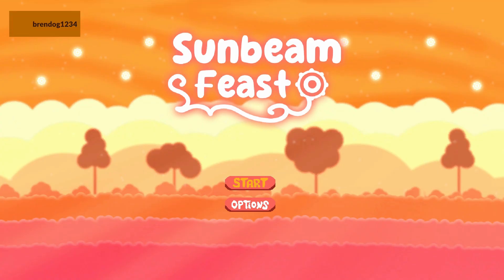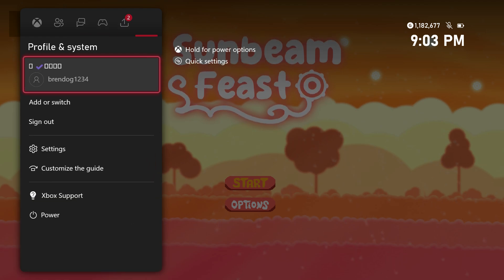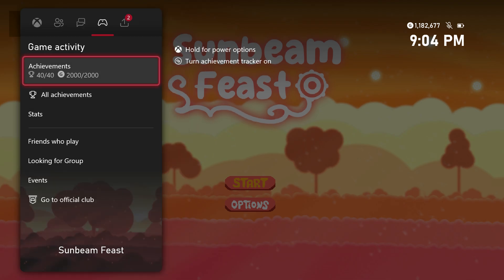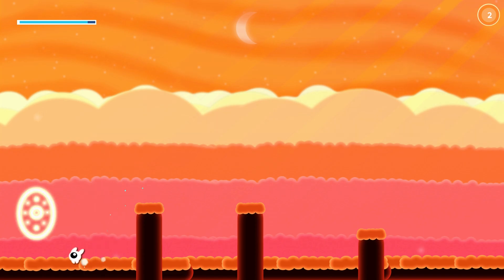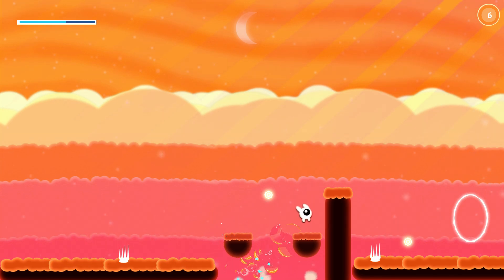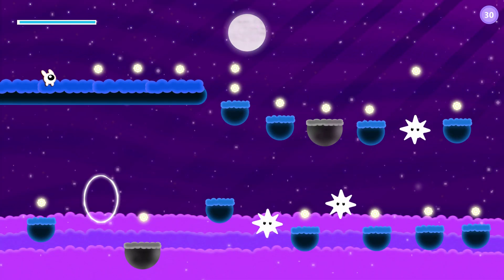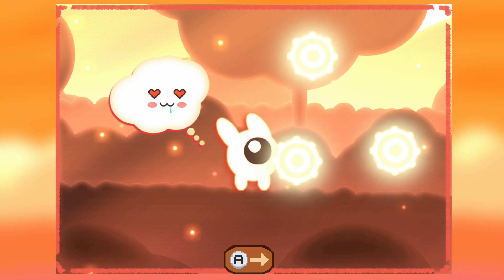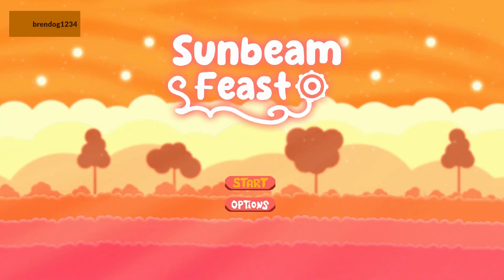Sunbeam Feast - 1000G in 10 Mins (Easy Double Stack Achievements)